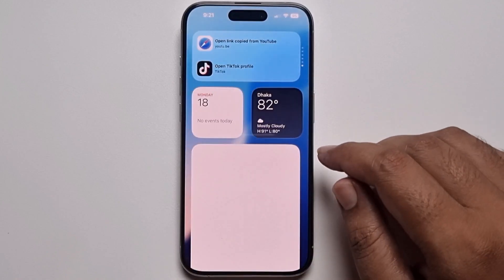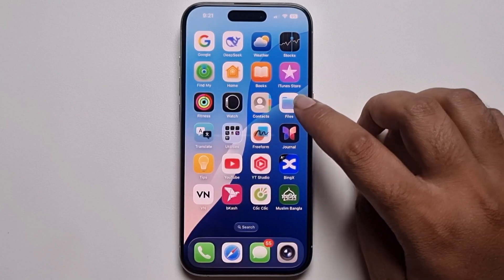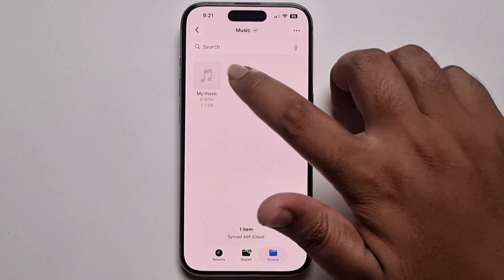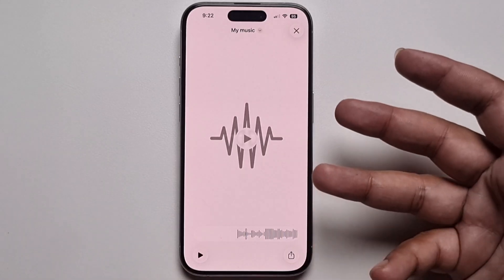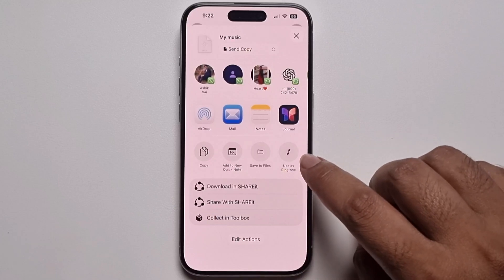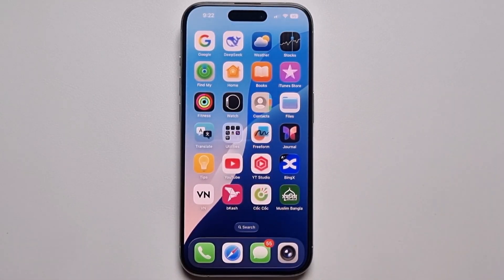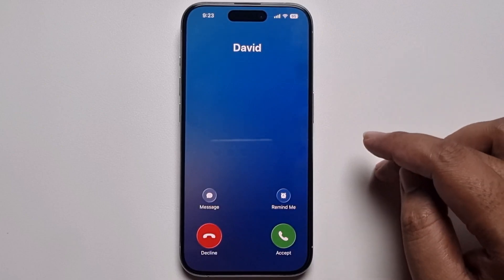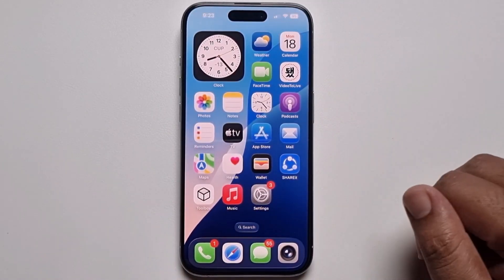How to set ANY song as iPhone Ringtone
Learn how to make a custom ringtone on your iPhone through iTunes, via Music, or without using a computer.